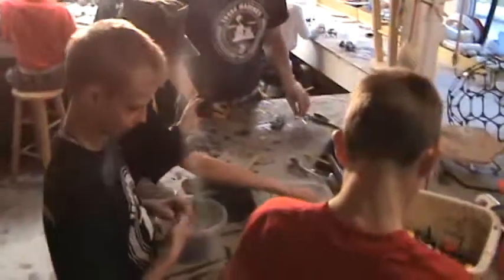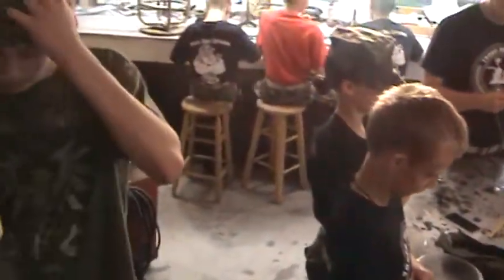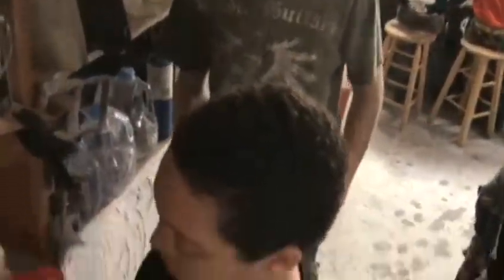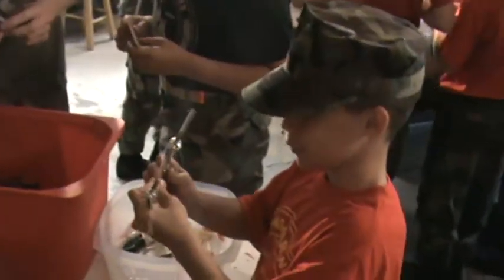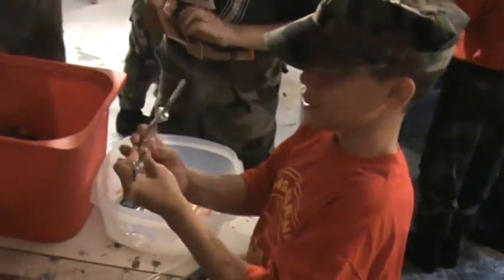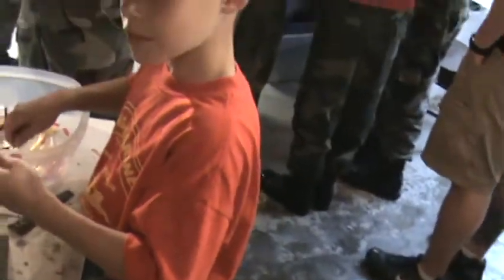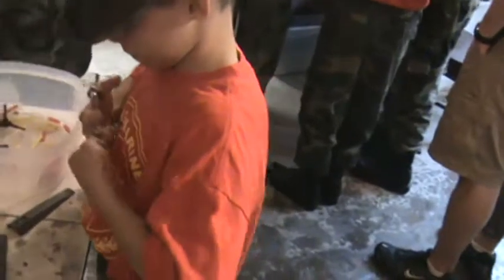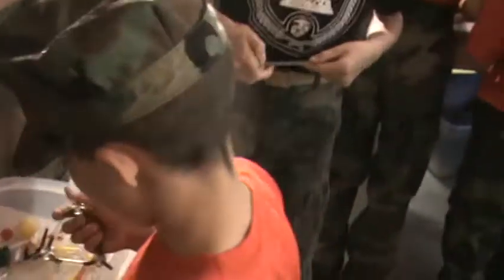Young Marines in the INCAnaut Challenge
The Young Marines of Galesburg, Illinois's Spoon RIver Valley Unit participating in the national design challenge the INCAnaut Challenge. For more information about this amazing opportunity for young people go